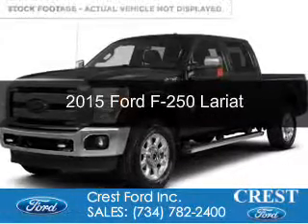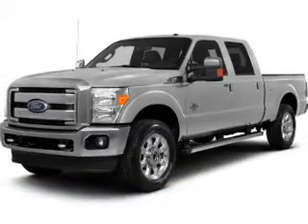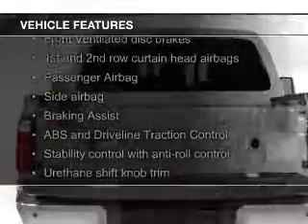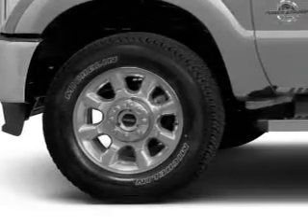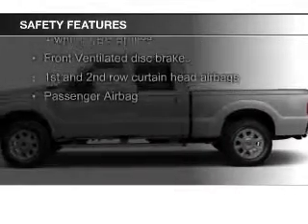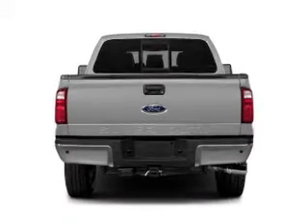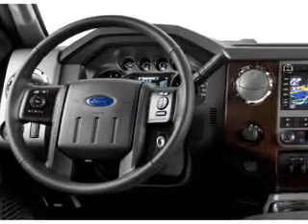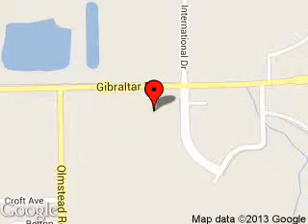2015 Ford F-250 - Flat Rock MI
Phone:
Year: 2015
Make: Ford
Model: F-250
Trim: Lariat
Engine: 6.2 liter 8 cylinder 16 valve
Transmission: 6-Speed Automatic
Color: Tuxedo Black Metallic
Mileage: 0
Address:
22675 Gibraltar Road